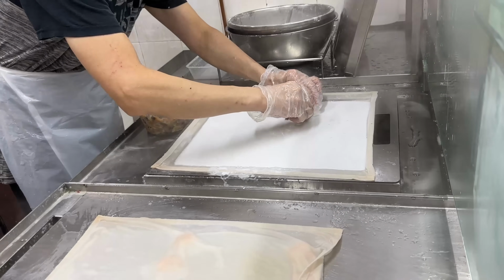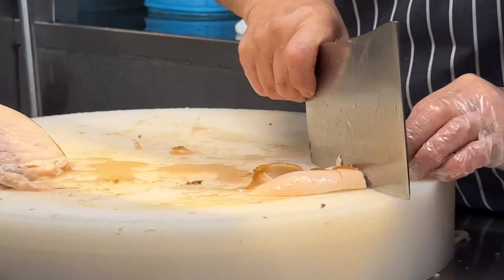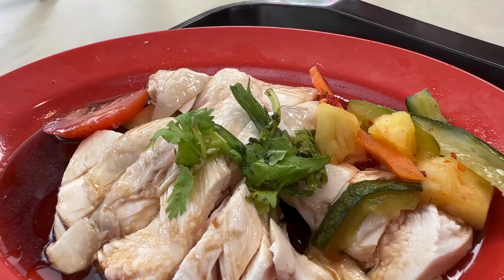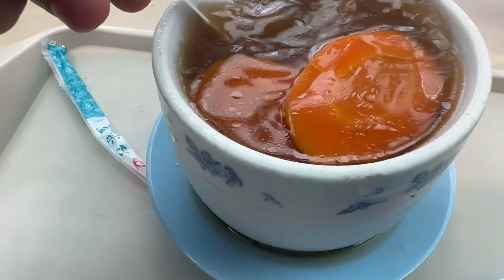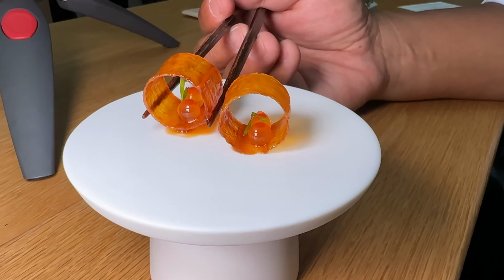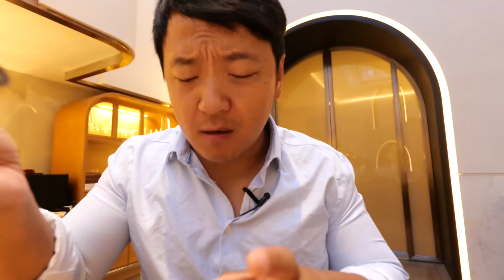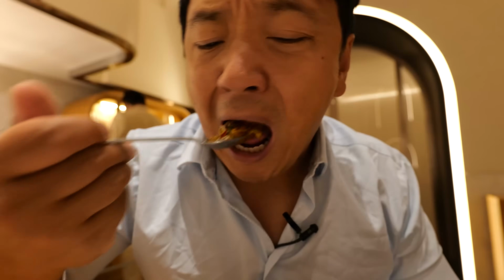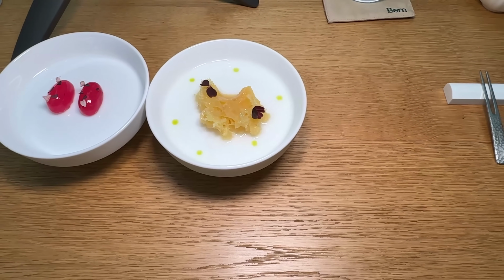24 Hours Eating ONLY Michelin Restaurants in Singapore | $2 vs $276 Michelin BREAKFAST vs. DINNER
I explore the culinary marvels of Singapore, a city famed for its blend of traditional flavors and innovative gastronomy. From humble breakfast stalls dishing up comforting rice noodles and congee to dining at a prestigious 1-Michelin-star restaurant, it's a 24-hour flavor fiesta!

Restaurants I went to:
Sing Lung HK Cheong Fun
Address: 1 Beach Rd, Singapore 190001
Xiang Jiang Soya Sauce Chicken
Address: #01-77, Alexandra Village Food Centre,, 120 Bukit Merah Lane 1, Singapore 150120
Zi Jing Cheng Hainanese Boneless Chicken Rice 紫金城
Address: 120 Bukit Merah Lane 1, #01-15, Singapore 150120